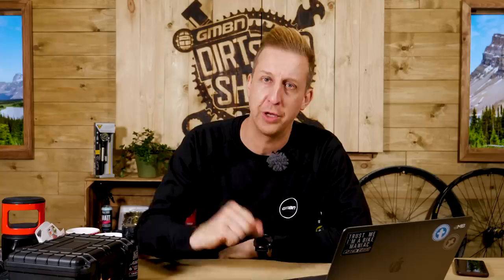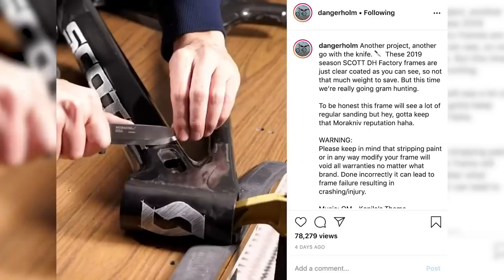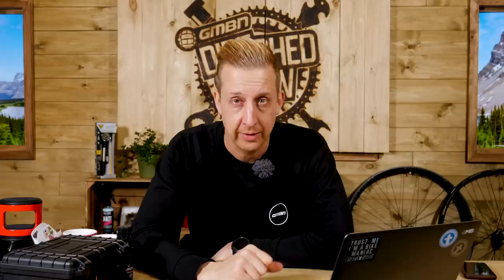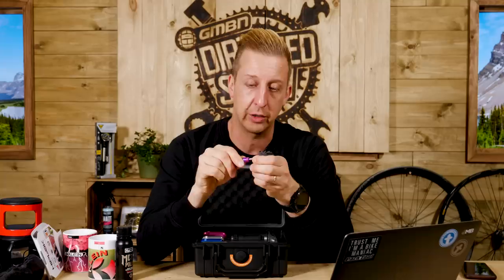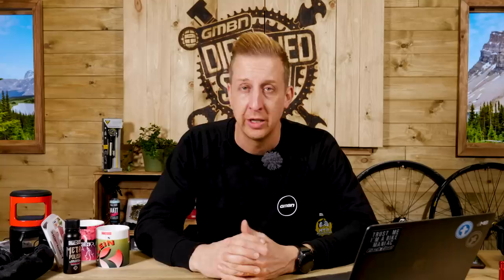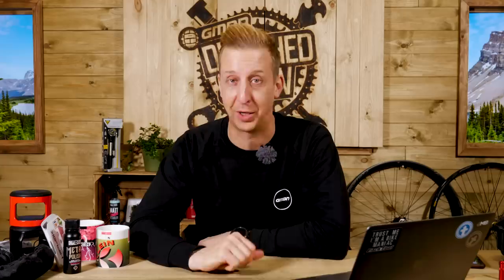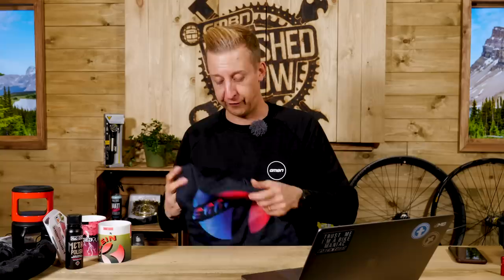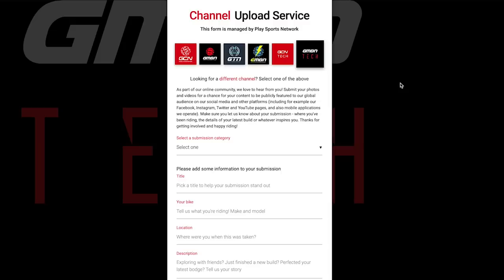Puncture Tech & Shiny Mountain Bike Suspension | GMBN Tech Show Ep. 114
There’s a new long travel Evil, some more custom MTB builds  from Dangerholm, a box of puncture tech from Dynaplug, and rumours of a suspension fork from EXT on the GMBN Tech Show this week 🔧

Would you ride the new Evil?

If you'd like to contribute captions and video info in your language, here's the link 👍

What's Mine Is Yours - Damma Beatz